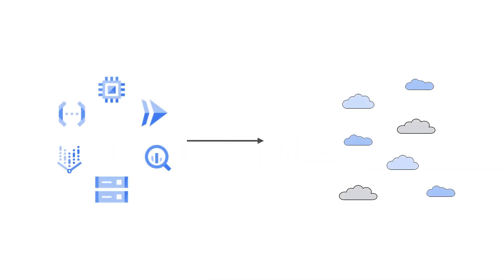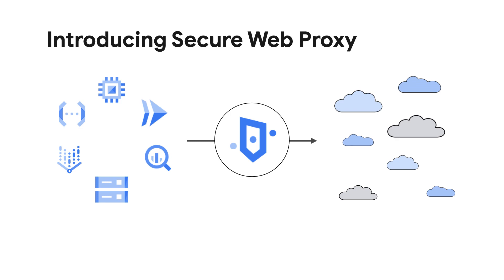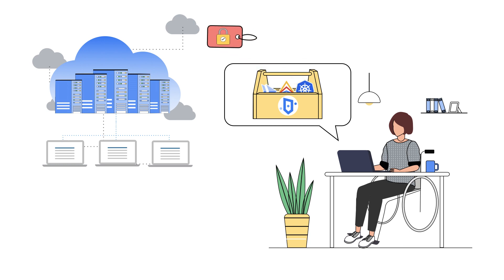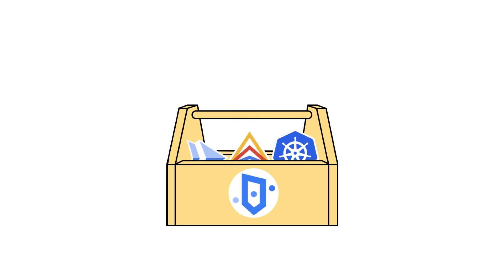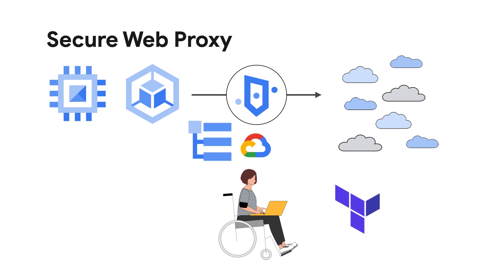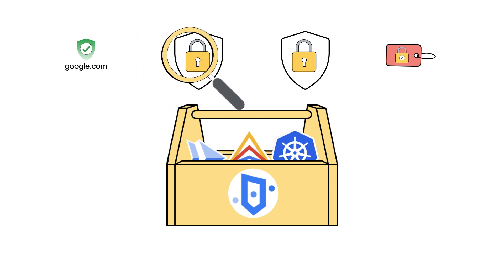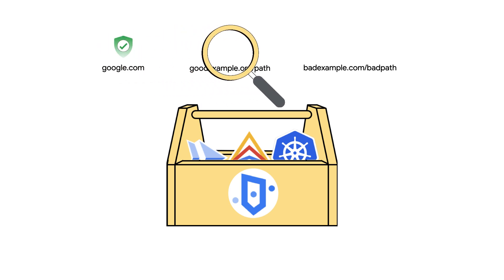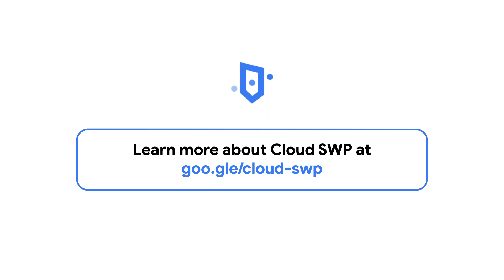Introducing Cloud Secure Web Proxy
Google Cloud Secure Web Proxy (SWP) provides a simple, cloud-first web proxy for cloud workload protection. With scalable security for your cloud workloads, SWP enables content inspection with granular policy control of web traffic between Google Cloud hosted workloads and hosted workloads to internet destinations. Watch along and learn about this out-of-the-box solution with no virtual machine setup, no manual software updates, and the utmost flexibility and control.

Chapters:
0:00 - Intro
0:49 - Simple & cloud first
1:54 - Scalable & managed
2:52 - Robust web egress inspection & protection
3:51 - Wrap up